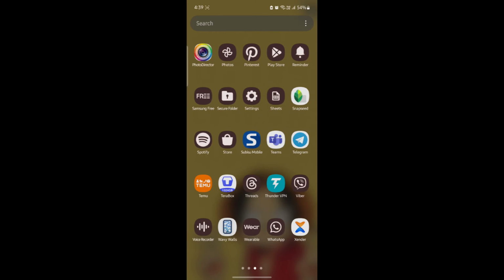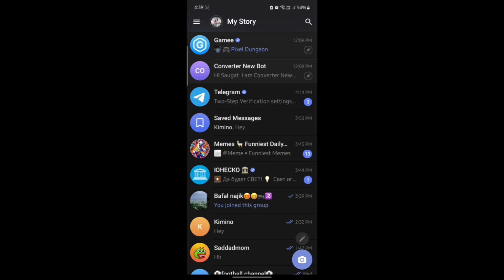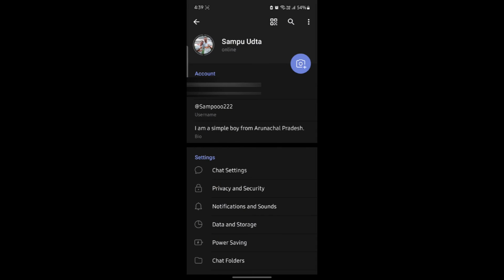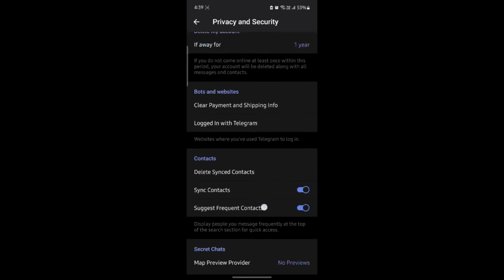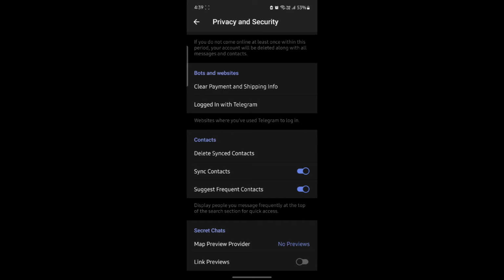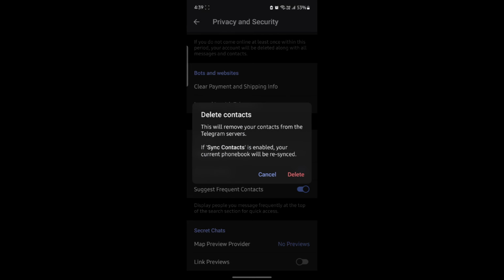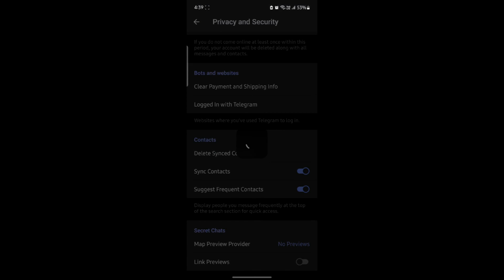How to Delete Synced Contacts From Telegram (2024)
In this video, I'll show you how to delete synced contacts in Telegram. You’ll learn step-by-step how to remove contacts that are synced from your phone. Follow along to clear out any contacts you no longer want in your Telegram app.
00:00 Intro
00:23 Delete Synced Contacts From Telegram
01:05 Outro